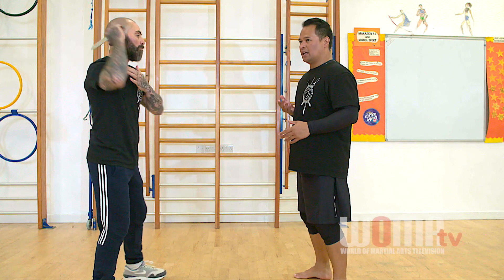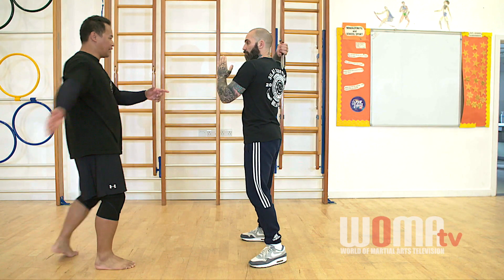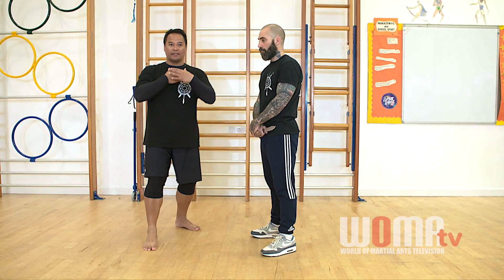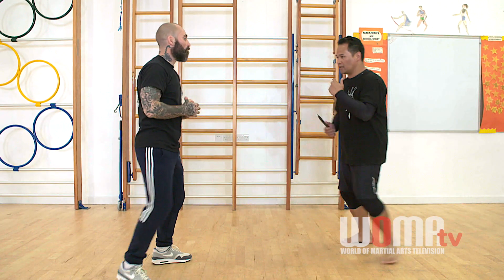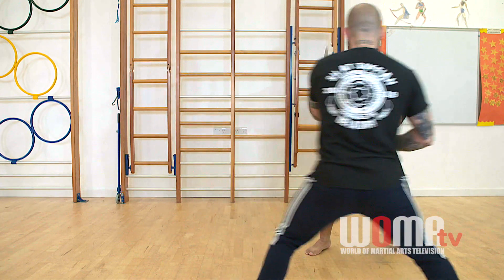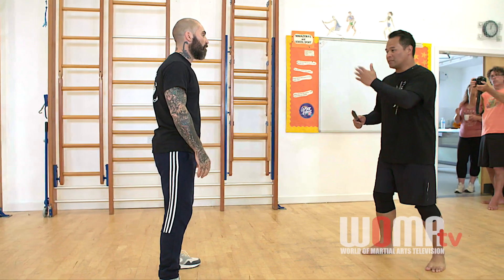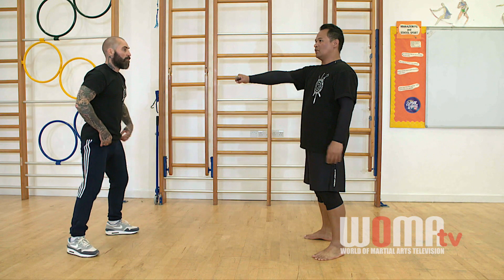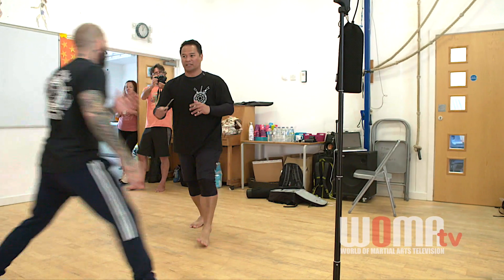How To Train Correct Self Defence SILAT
The awesome MAUL MORNIE explains How To Train Correct Self Defence in Silat Suffian Bela Diri.

This is SILAT for a BEGINNER and the ADVANCED Student.  Correct Basics are what makes an Advanced student.

It's not a duelling art, it's not a sport, it is all about SURVIVAL.

Maul Mornie and more Silat Suffian can be found here;

John Bennetts of Ronin Combat Academy of Penzance, Cornwall

MM:  "Thank you to John Ronin and Ray Burns for their patience in assisting me in my demonstration and Instructions. Thank you to everyone that came to participate and support the event. "

"SSBD DISCLAIMER THE MARTIAL ARTS / SELF DEFENCE METHODS FEATURED IN THIS VIDEO PRESENTATION MAY CAUSE SERIOUS HARM OR DEATH IF USED IRRESPONSIBLY. THIS VIDEO PRESENTATION DOES NOT CONSTITUTE AS A SELF DEFENCE INSTRUCTION OR ADVICE. THIS VIDEO PRESENTATION IS FOR TOURISM, CULTURAL AND ENTERTAINMENT PURPOSES ONLY. IT CANNOT BE USED AS A LEGAL ADVICE. WE DO NOT ENCOURAGE YOU TO HARM ANOTHER LIVING PERSON OR DO ANYTHING VIOLENT. YOU MUST CONSIDER THE LEGAL IMPLICATIONS OF EVERYTHING YOU DO, EXERCISING YOUR JUDGEMENT AND COMMON SENSE AS AN ADULT. YOU MUST FOLLOW THE LAW OR PAY THE CONSEQUENCES. WHATEVER YOU DO YOU DO OUT OF YOUR OWN INTENTIONS."